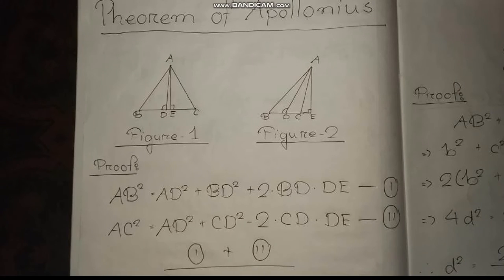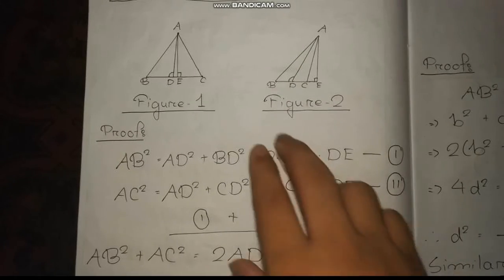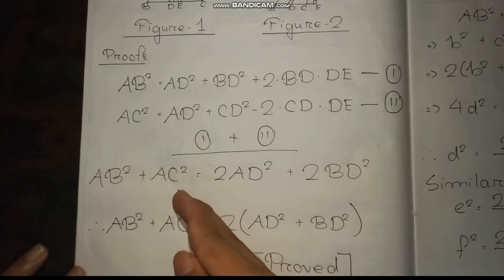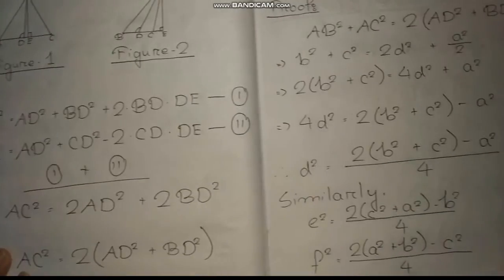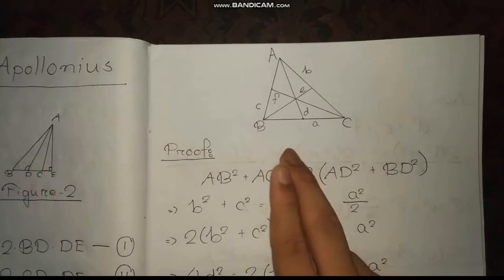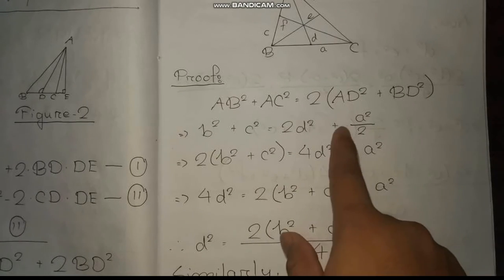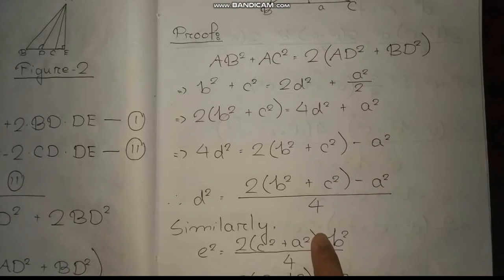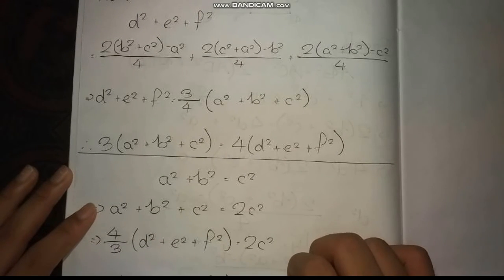Apollonius' Theorem and its Variations | Higher Mathematics | Class 9 - 10 | SSC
Just a little hint before you start Chapter 3 of H.Maths.
Ignore the mistakes and gain something from the lesson.